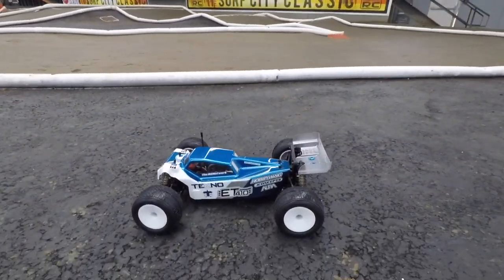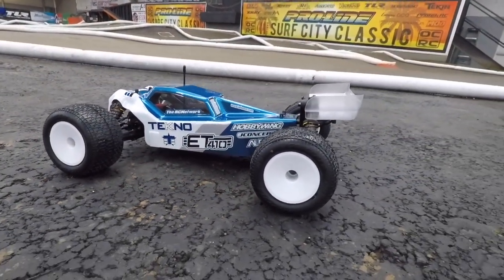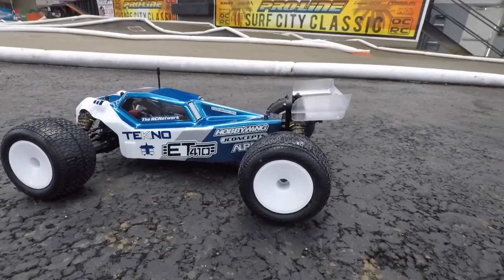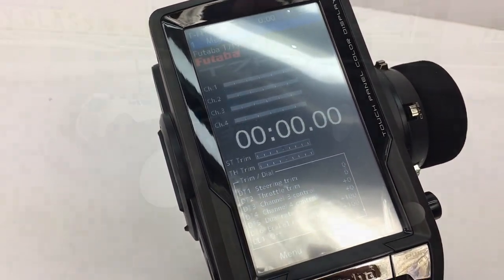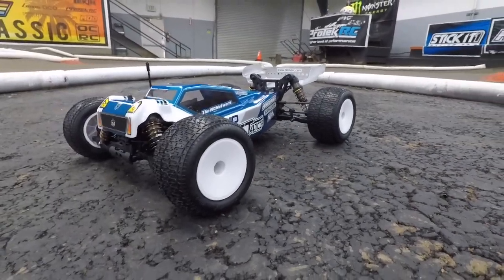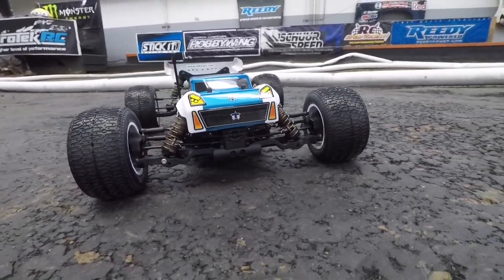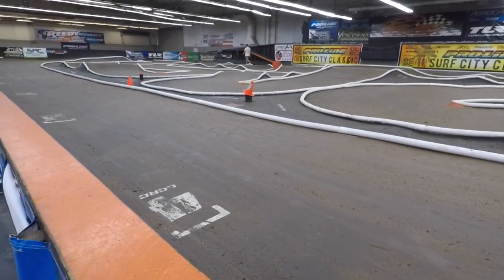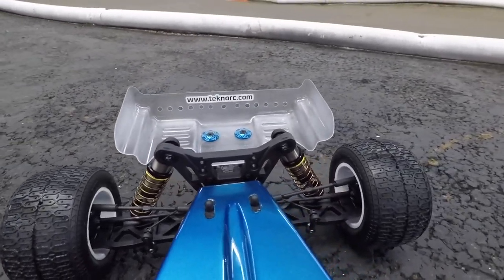Tekno ET410 - Running Video at OCRC - 1/10th 4wd Truggy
✦✦✦Likes = More Running Videos!✦✦✦
Here's my running video of the Tekno ET410 - their newest 1/10th scale 4wd Truggy based on the EB410.  It's smaller size didn't hinder it's performance here at OCRC in Huntington Beach, CA.  See below for items mentioned in this video.